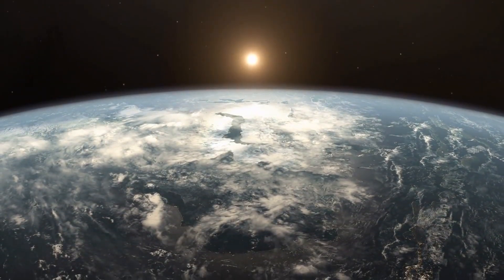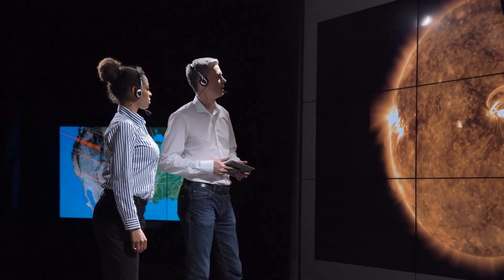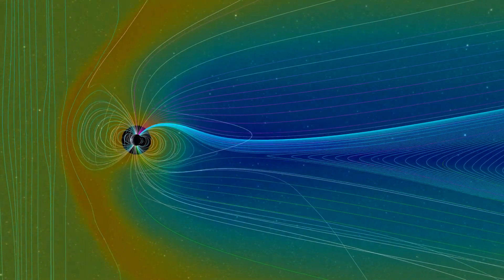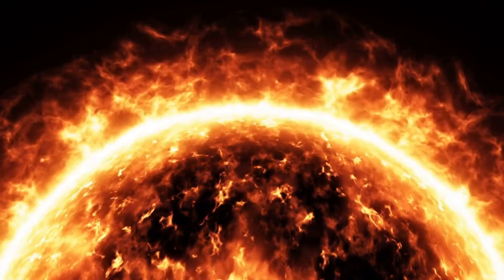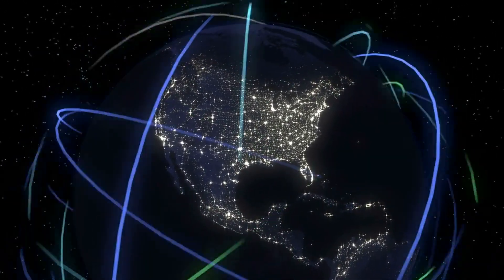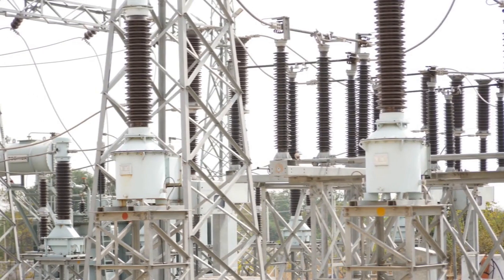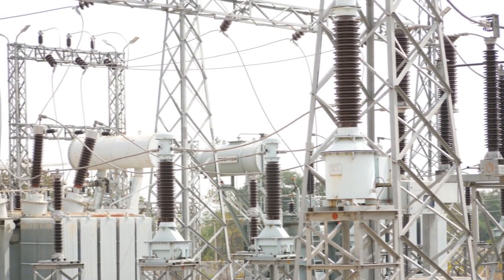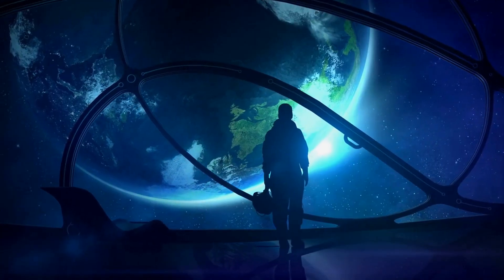Solar Flare Alert: Geomagnetic Storm to Hit Earth on Feb. 19-20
In this video, we explore the recent powerful X2.2-class solar flare released by the Sun, which is expected to cause a geomagnetic storm on Earth. As the Sun reaches its solar cycle peak, experts warn of the potential dangers of this event, including disruptions to satellites, mobile phone and internet networks, power grids, and radio communications. The eruption of this solar flare was recorded by NASA's Solar Dynamics Observatory, indicating the increasing intensity of the Sun. We also discuss the impact of coronal mass ejection, which may trigger a solar storm upon reaching Earth. Geomagnetic storms, while less frequent, have the potential to cause significant damage globally. We examine the effects of geomagnetic storms on space and terrestrial assets and the vulnerabilities of EHV transformers and transmission lines to geomagnetically induced currents.

This video may contain images or video, Courtesy of NASA/SDO and the AIA, EVE, and HMI science teams.